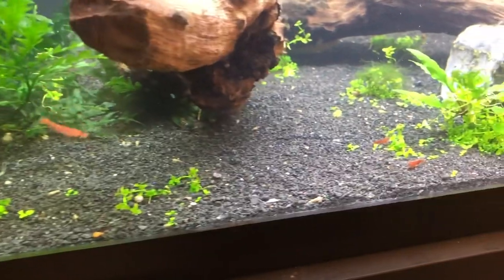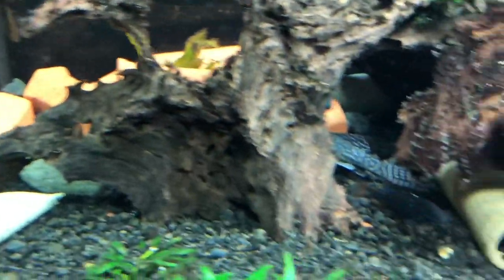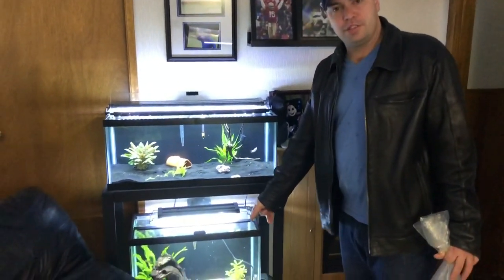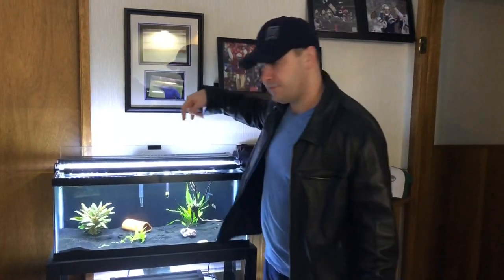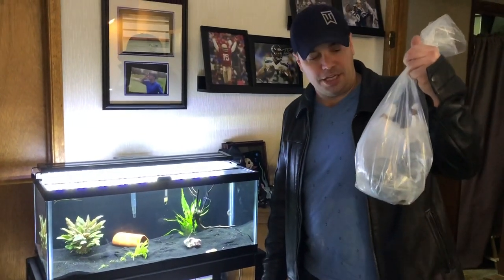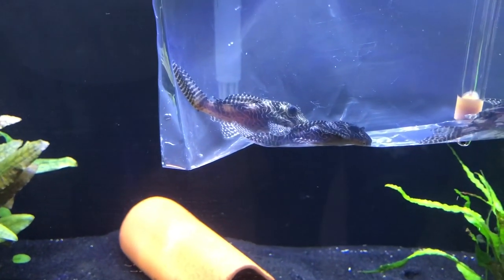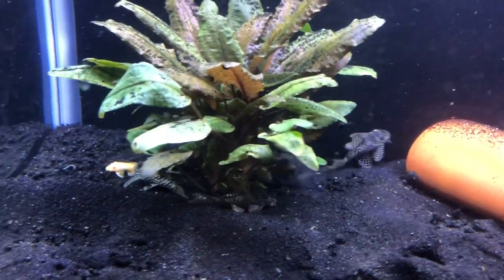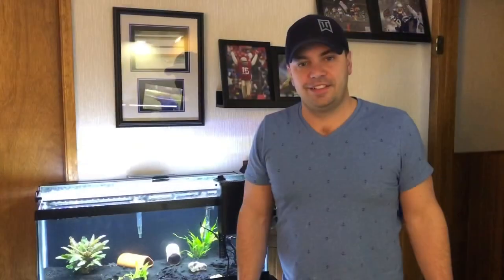QUEEN OF THE PLECOS!!! L260 QUEEN ARABESQUE plecos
I picked up a group of the queen of the plecos! The L260 Queen Arabesque.  I've added a group of 5 that I would love to breed in a few months.  The hobbyist I got them from has a great collection including L46 zebra plecos, L340 mega clowns and L239 blue panaques.